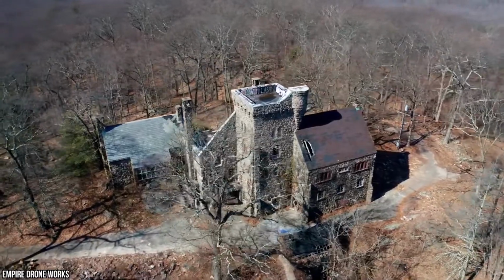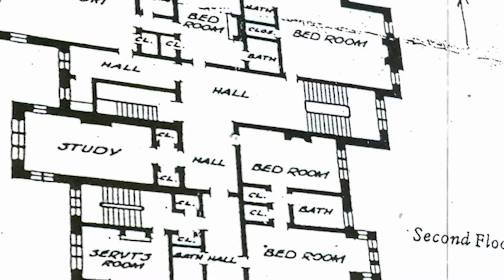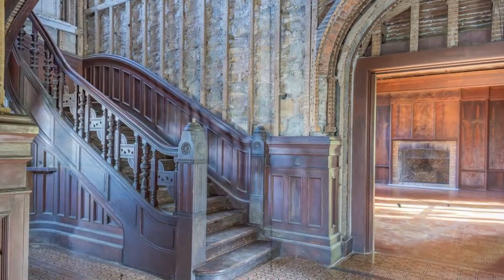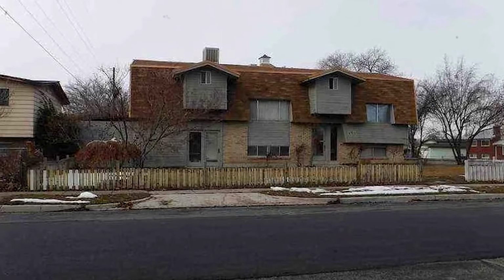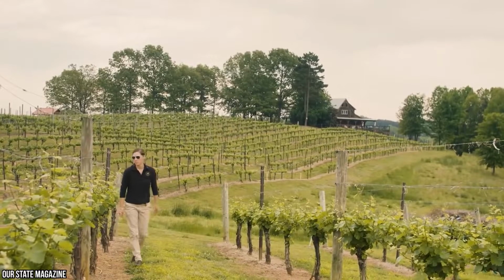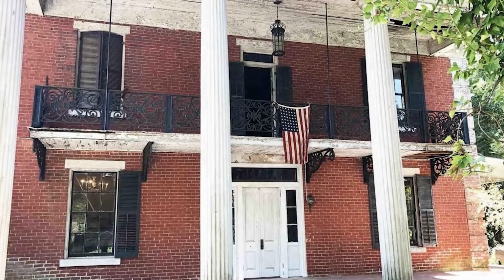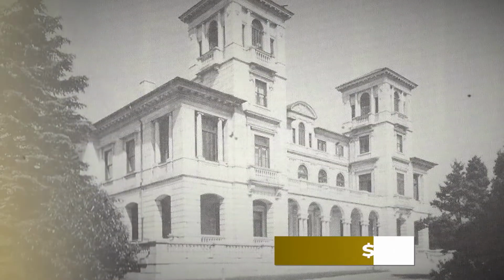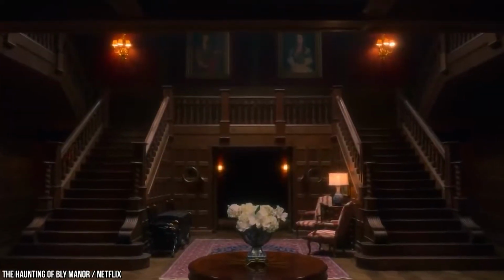You Can Buy This Abandoned Mansion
WELCOME BACK

In the market to buy a new house?  Been eyeing a larger than life mansion as your next residence?  Maybe you’ve always wanted to live out your childhood dream of having a room in the tallest tower of the most luxurious part of a castle, just like the princes and princesses of old!  Or, maybe you just like the idea of having multiple rooms and bathrooms so you can have as many friends as you want come over and visit!  Well have we got the list for you, we guarantee it’ll make your head spin.  Today, we are taking a look at a plethora of wondrous manors and expensive chateaus, from all over.  Some are found in Philadelphia Pennsylvania, some in New York, and some in Salt Lake City Utah.  From the ground floor up to the highest balcony, these really are stinky achievements in home architecture.  Oh, but before you put a down payment on one of these huge homes, we better let you in on the catch— cause of course, as with everything that’s good in life, there’s always a catch.  All these beautiful estates have been completely abandoned.  For quite some time.  That’s right— every single one has been left to waste away for years.  Which means if you decide to buy, you better be ready to do a little cleaning.  And replacing.  And gardening.  And…. and…. you get the picture.  It’s time to look at some of the most stunning properties around, that have been deserted!

CHAPTERS:
00:00 Intro
00:34 Greylock Mansion
01:43 Castle Rock
02:45 Elda Castle
03:33 Quirky Family Home
04:23 Barnett Carr House
05:24 Ruff Cobb House
06:37 Swannanoa Mansion